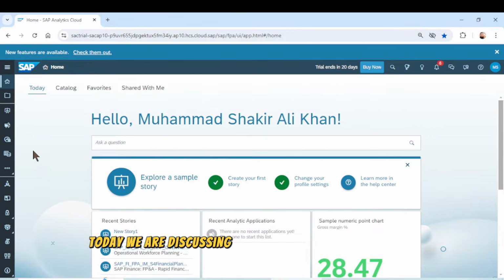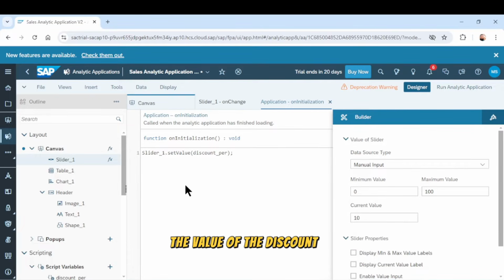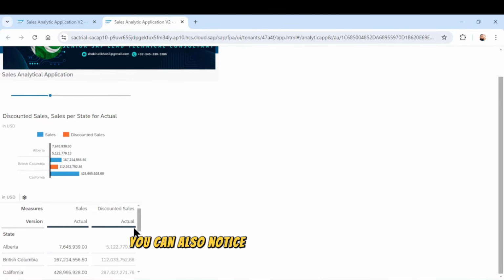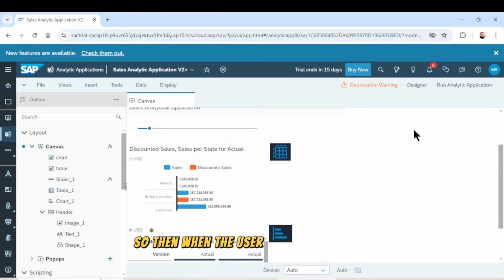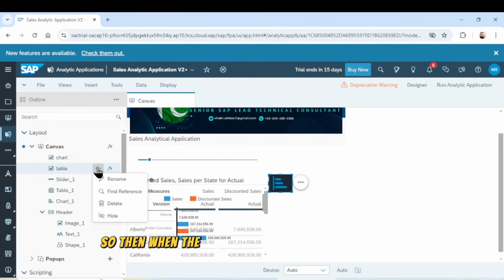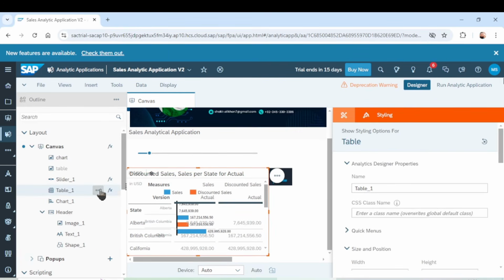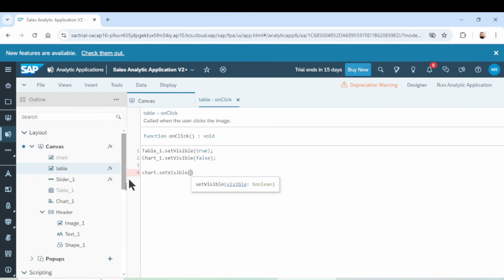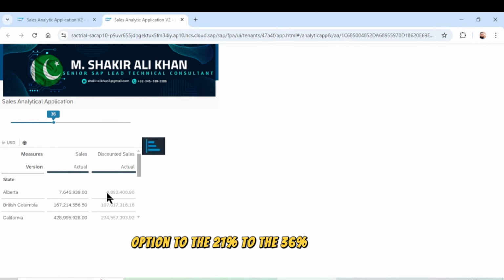How to create simple SAP Analytic Applications - Part 2/2: SAP Analytics Cloud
MSha Tech :  How to create simple SAP Analytic Applications - Part 2/2: SAP Analytics Cloud?

In this video, we'll show you how to create SAP Analytic Applications using SAP Analytics Cloud. Learn the ins and outs of creating powerful analytics tools with this comprehensive tutorial!

You can download the excel file for sample data in this

SAC analytical application. How to Prepare Stories for the Mobile App: SAP Analytics Cloud